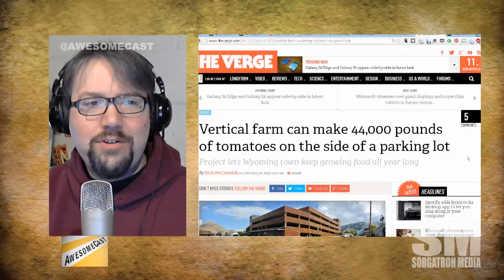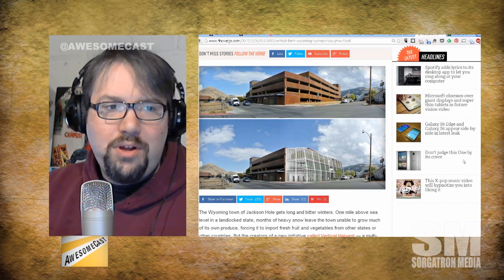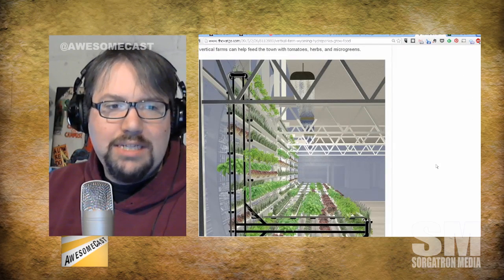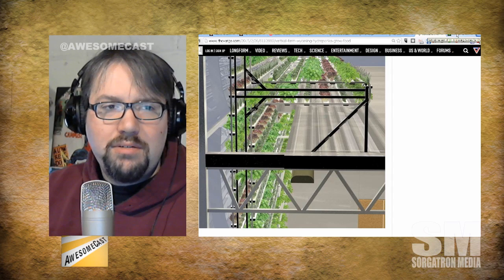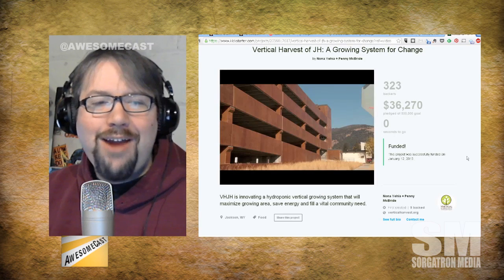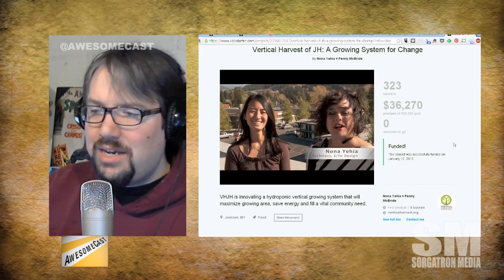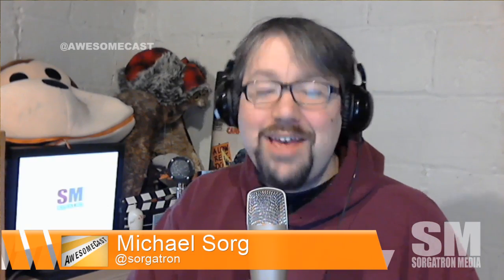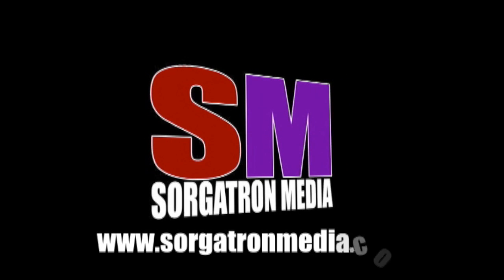Mini AwesomeCast: Vertical Garden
A Kickstarter in Wyoming is bringing a garden to a winter burdened, urban location.  Could this help in other places like our own Pittsburgh?

Source: Vertical farm can make 44,000 pounds of tomatoes on the side of a parking lot